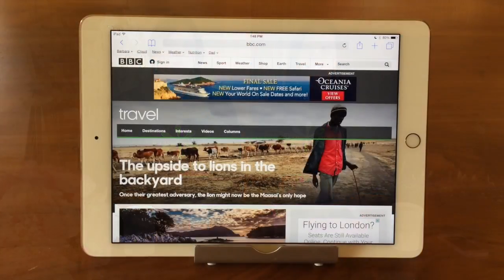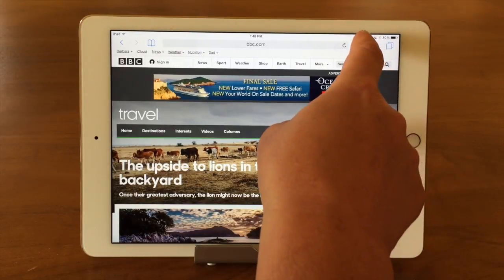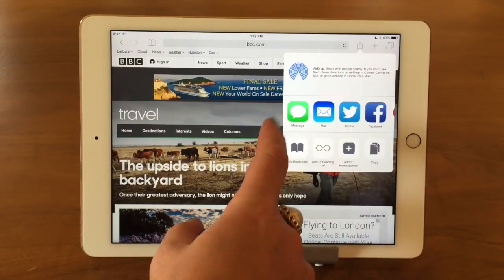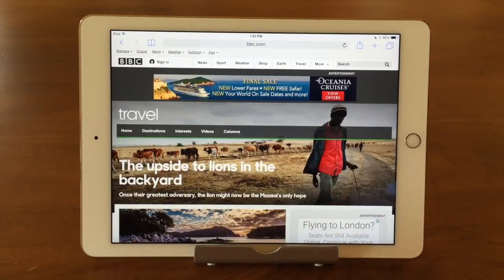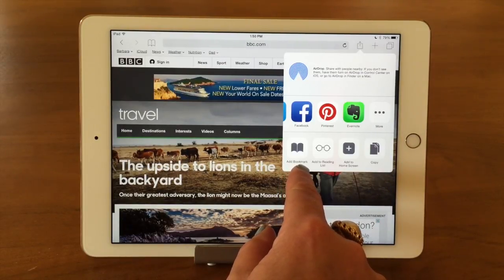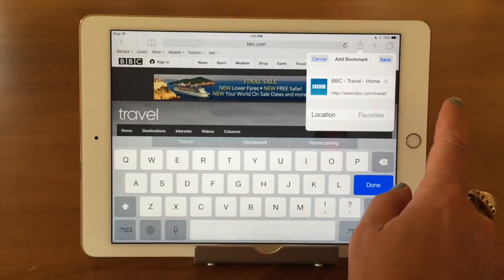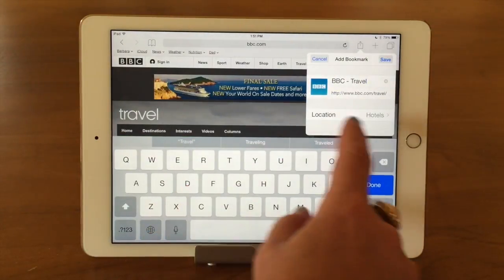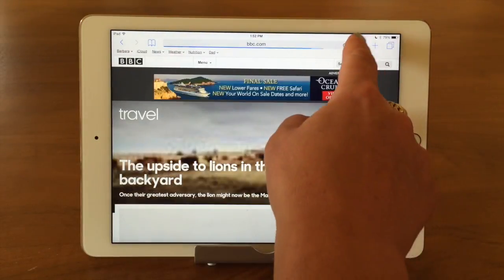iPhone / iPad Safari - Sharing & Printing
This video teaches how to share the address for an internet web page using airdrop, messages, email, twitter, Facebook and more. We also cover printing information you find on the internet, the basics of a bookmark, and how to add a shortcut icon to your home page.